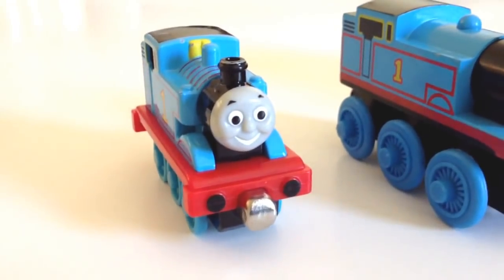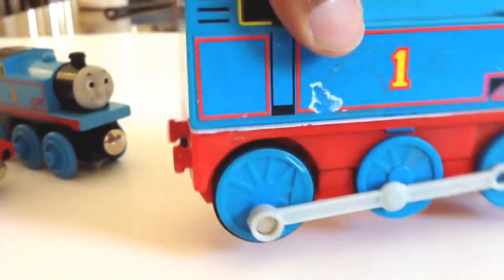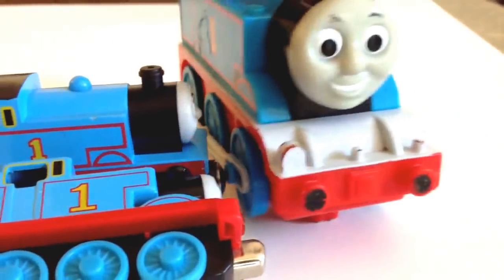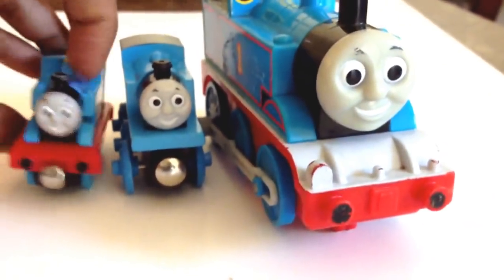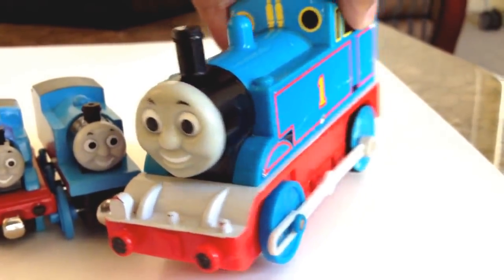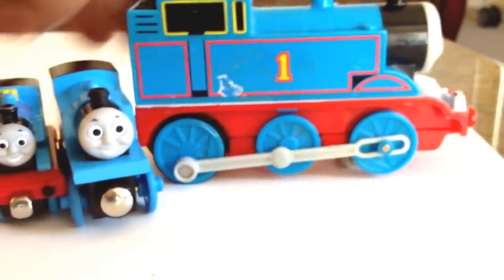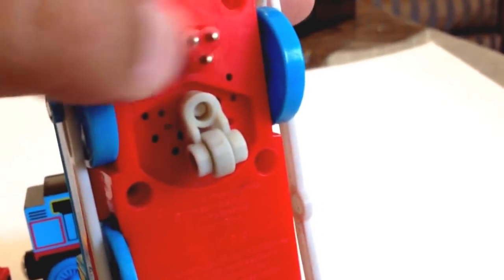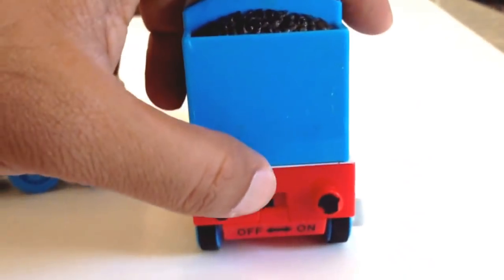Thomas and Friends Trains Big Old Motorized Whistling Thomas Tank Engine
This YouTube video is about Thomas and Friends character  no 1 Old Big Motorized Blue Tank Engine. It is a classic toy which is strongly built.
Thomas and Friends is a computer animated TV program or TV series. It was Thomas the Tank Engine and Friends until 2002.It is based on the books of  railway series by British wirter Wilbert Awdry and her son Christoper Awdry. The setting of this TV show is fictitious  Sodor island. This is a very popular with kids that love cho cho train or any kind of trains.